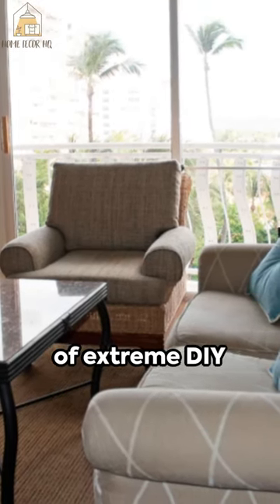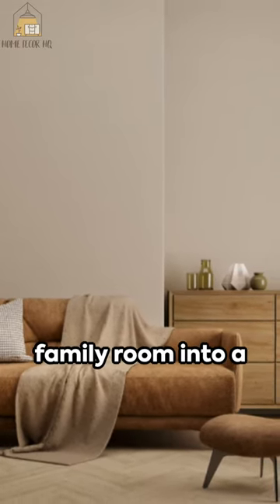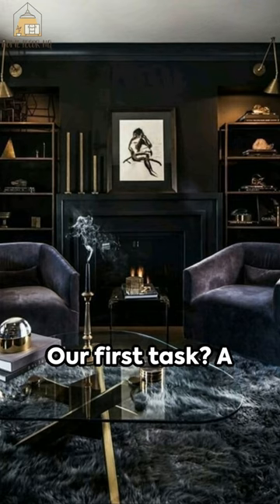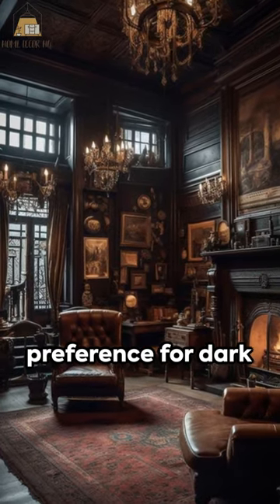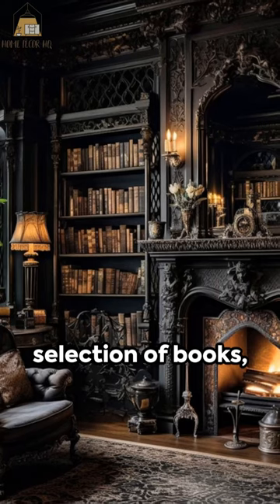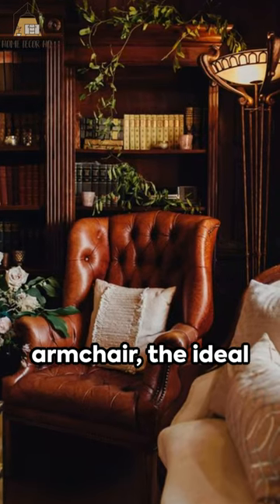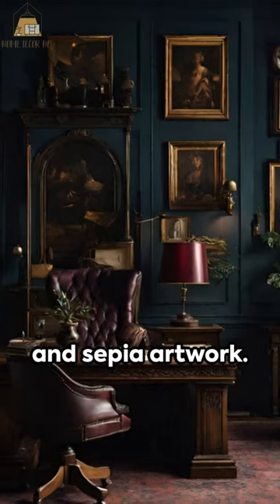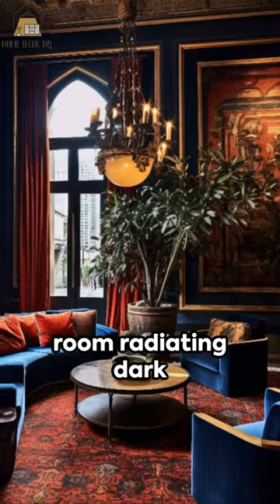How To Decorate Dark Academia Style - Moody Dark Academia Design Home Decor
Dark Academia style has gained popularity for its moody and intellectual aesthetics, reminiscent of old libraries and scholarly atmospheres. If you're looking to decorate your space in this style, here are some tips to achieve the desired Dark Academia look.

One of the key elements of Dark Academia style is the color palette. Opt for deep, rich colors like burgundy, forest green, navy blue, and dark brown. These colors evoke a sense of mystery and create a cozy and moody ambiance.

When it comes to furniture, choose vintage or antique pieces with dark wood finishes. Look for items like bookshelves, writing desks, wingback chairs, and leather sofas. These classic and timeless pieces add an air of elegance and history to your space.

Books are a central component of Dark Academia style. Create a bookcase or a designated reading nook filled with a collection of classics, poetry, and philosophical works. Display them prominently and stack them in uneven piles for an authentic and lived-in feel.

Lighting plays a crucial role in setting the mood. Opt for warm and atmospheric lighting options like floor or table lamps with vintage-inspired designs. Consider adding candles or string lights for an extra touch of romance and coziness.

Wall decor is an opportunity to showcase academic and artistic elements. Hang framed artwork, vintage maps, and old photographs. Black and white portraits, landscapes, and academic-related illustrations work well. Consider adding a chalkboard or a large bulletin board for a scholarly touch.

Incorporate textured fabrics like velvet, tweed, and wool in your textiles. Use tapestries, Persian rugs, and heavy curtains to add depth and warmth to the space. These elements create a sense of comfort and luxury.

Accessories are essential to complete the Dark Academia look. Add academic-inspired items like globes, magnifying glasses, quill pens, and vintage typewriters. Display them on desks, shelves, or coffee tables to enhance the scholarly atmosphere.

Bringing nature indoors is also important. Incorporate potted plants like ivy, ferns, or succulents to add a touch of life and freshness to the space. They also contribute to the overall aesthetic by creating a connection to nature.

To truly immerse yourself in the Dark Academia style, consider adding a vintage record player or a bookshelf filled with vinyl records. Classical, jazz, or instrumental music complements the ambiance perfectly.

Lastly, don't forget to add personal touches that reflect your own personality and interests. Display your own artwork, handwritten notes, or vintage photographs to make the space feel more intimate and reflective of your own journey.

By following these tips, you can create a space that embodies the moody, intellectual, and cozy atmosphere of Dark Academia style. Let your space become a haven for knowledge, introspection, and imagination.